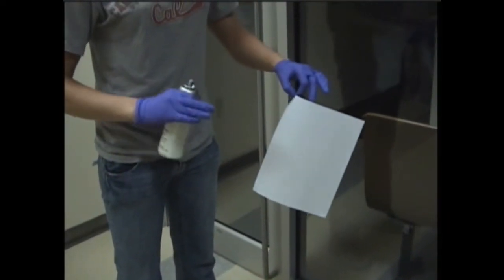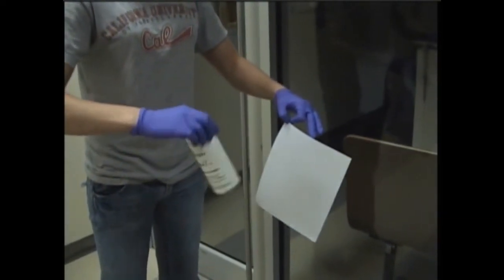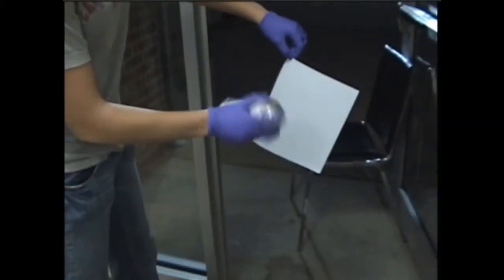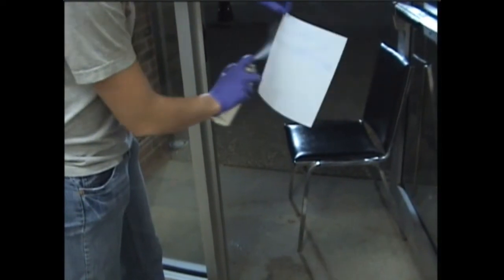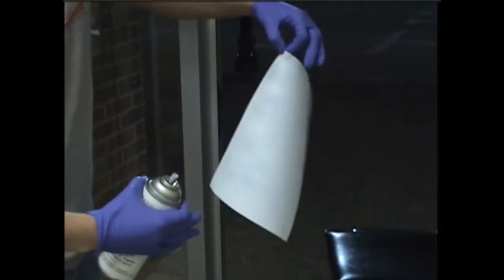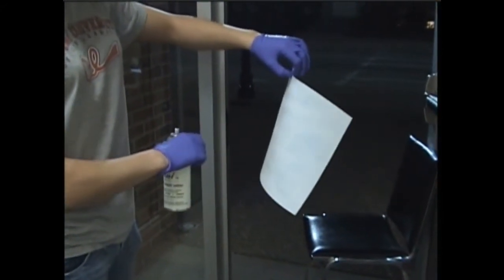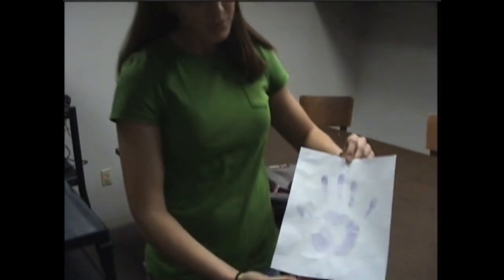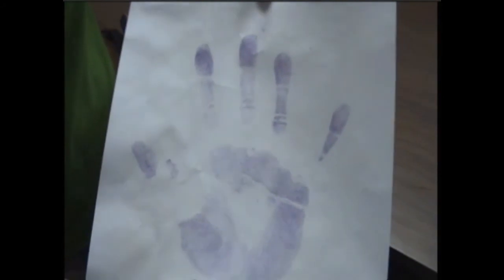Ninhydrin Fingerprinting from Dr. Hsieh class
Ninhydrin is most commonly used to detect fingerprints, as amines left over from peptides and proteins sloughed off in fingerprints react with Ninhydrin. Please check my CAL U student to demonstrate how to proceed the process.